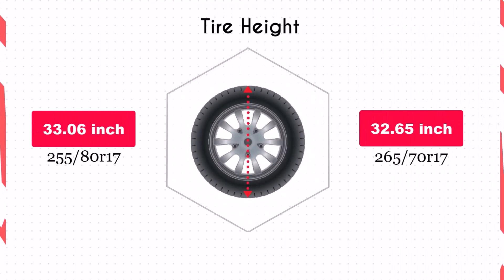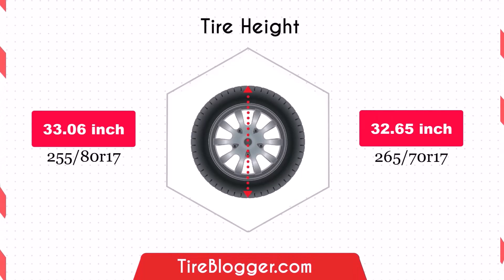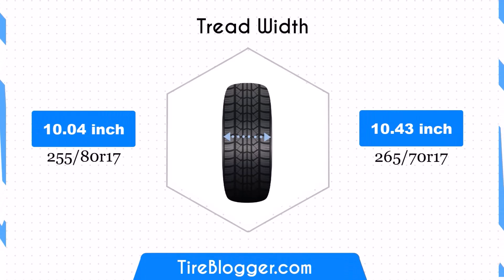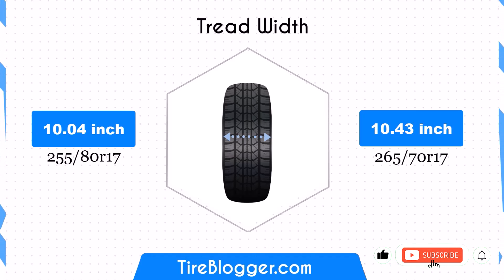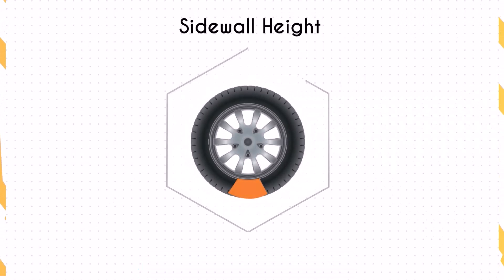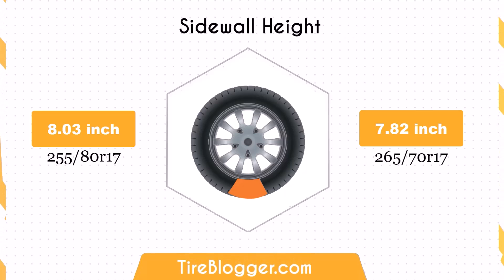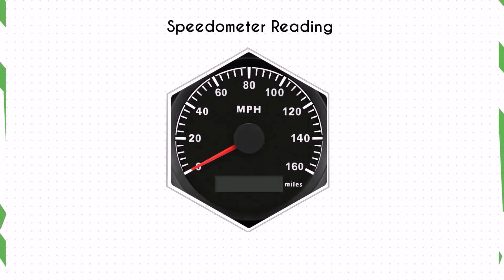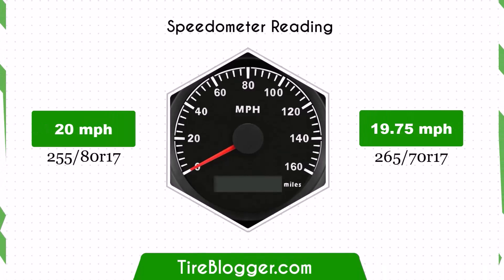Tire Size 255/80r17 vs 265/70r17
Comparing 255/80r17 vs 265/70r17 tires? This video provides a detailed analysis of these popular sizes, covering fitment, height, gas mileage, sidewall, ground clearance, speedometer accuracy, and width.

Our expert observations offer valuable insights for your vehicle upgrade decision. See side-by-side comparisons and real-world footage to understand the impact on performance and aesthetics.